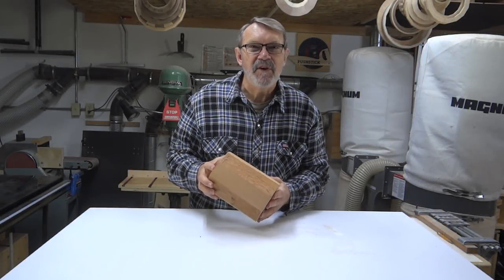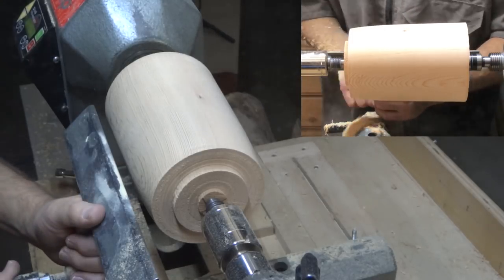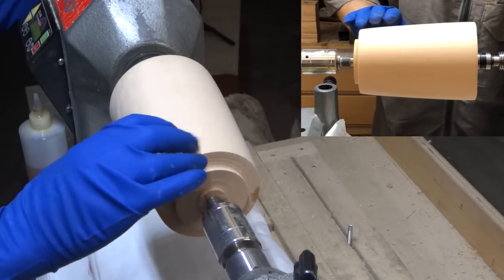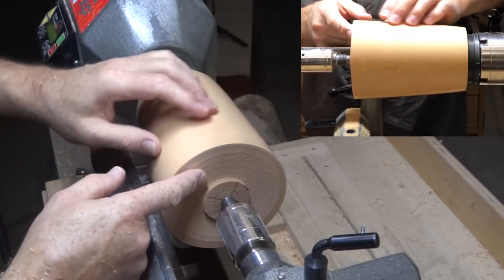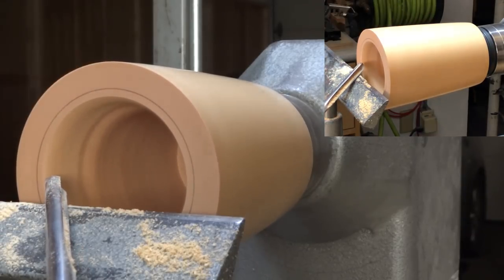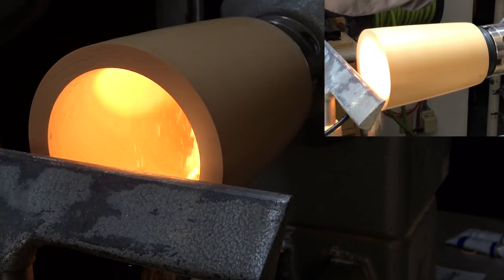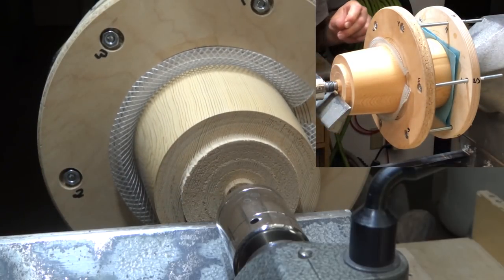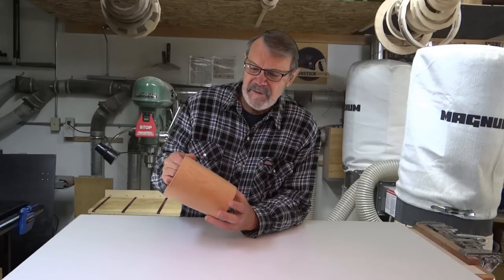Turned Cedar Vase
Turning a vase from Cedar. It turned much easier than I had anticipated.

If you're a YouTube creator and have a sticker/logo you'd like featured on my Virtual Wall I would love to put it up there. You can send a high resolution scan in either .png or .jpg format to:
and If you'd prefer to send the actual sticker/logo I will give you my mailing address if you send me a Private Message.